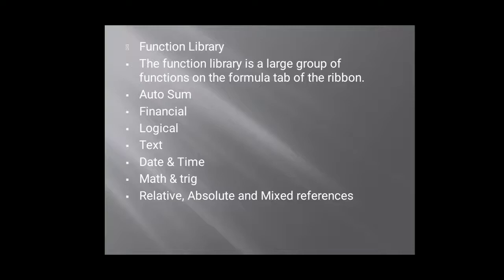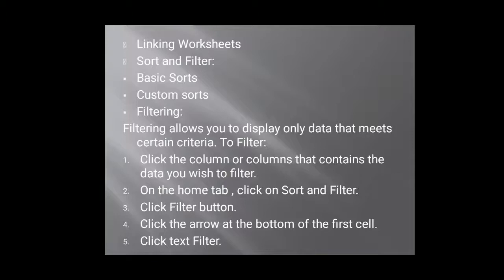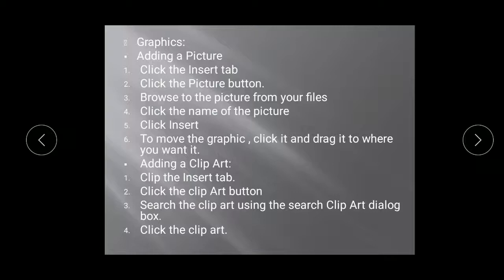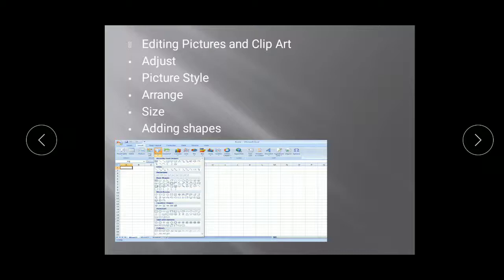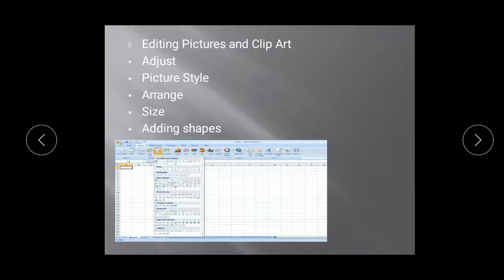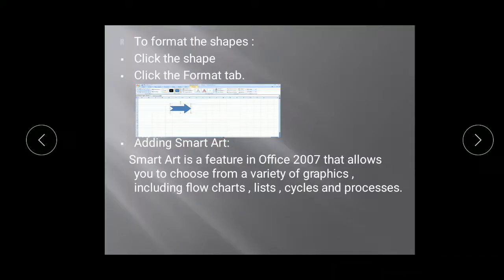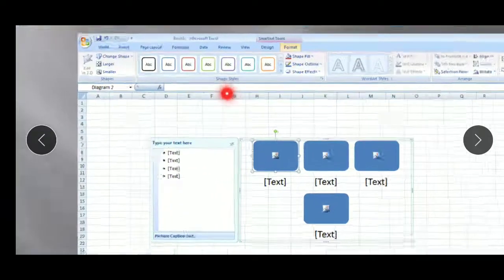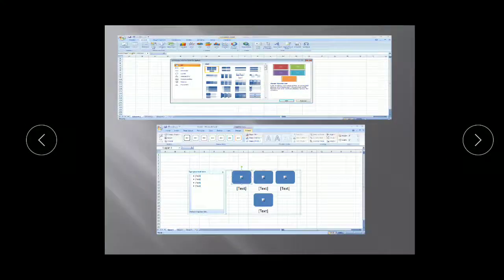chapter 9 sybbi of IT